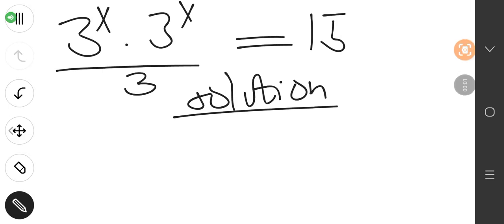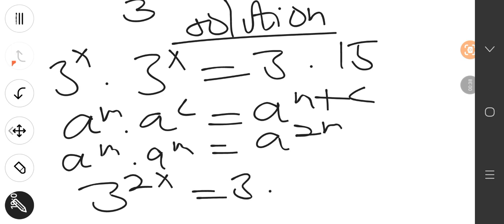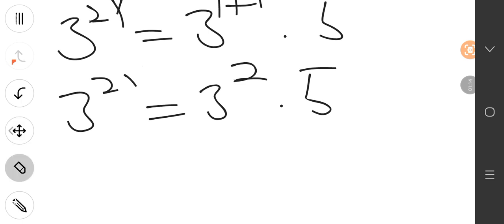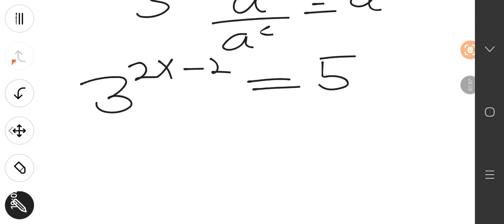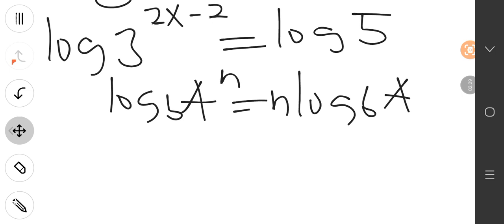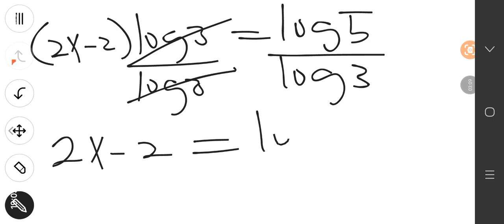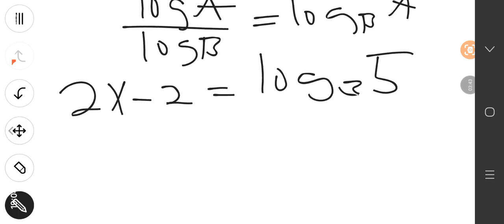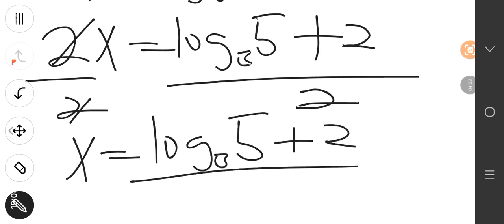USA CAN YOU SOLVE THIS EXPONENTIALEQUATION : (3^x +3^x)/3 = 15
In this video we solve exponential equations step by step and show you how to use logarithms to find the exact and decimal answers.

What you’ll learn:
How to isolate the exponential term like a^x
Log rules to rewrite answers: log_a(mn), log_a(m/n), n log_a(m)
How to convert between log bases using change of base formula
How to check your answer by plugging it back in

We cover examples with bases 2, 3, and 4, and show multiple ways to write the same answer.

Perfect for Algebra 2, Pre-Calculus, and anyone prepping for SAT, ACT, or college math.

Have a question? Drop it in the comments and I’ll solve it